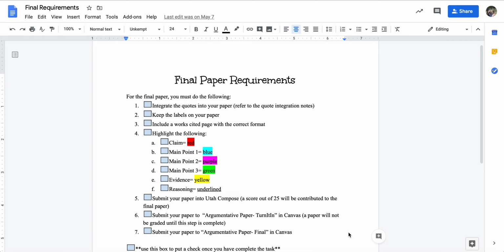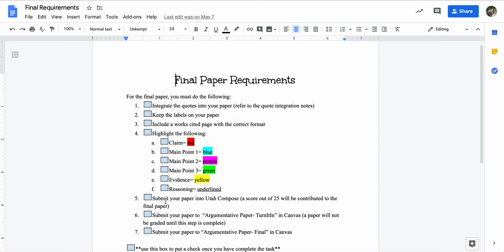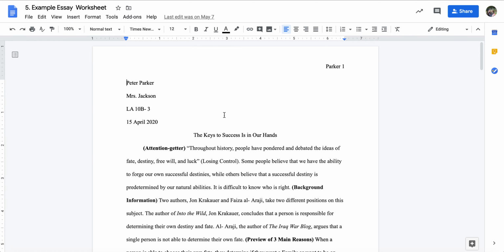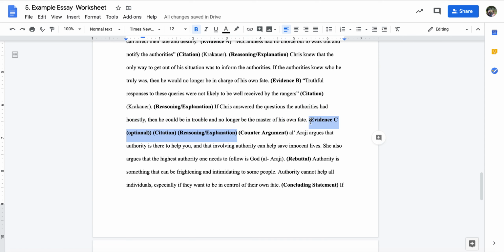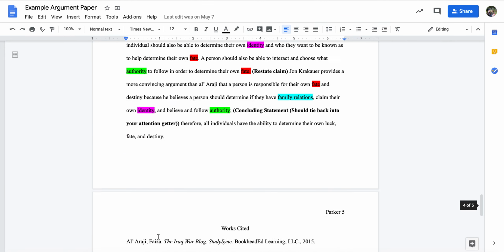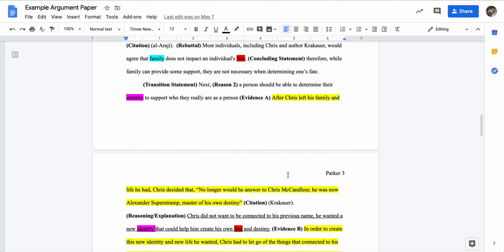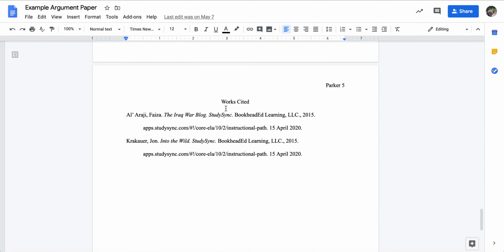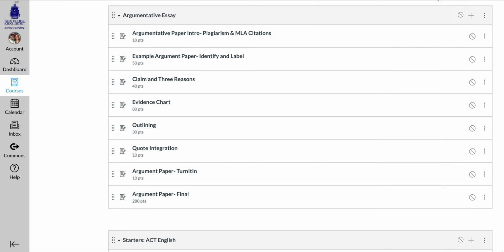Final Paper Requirements Lesson